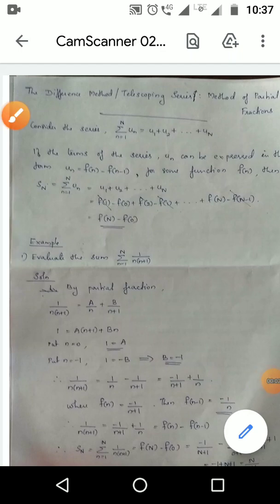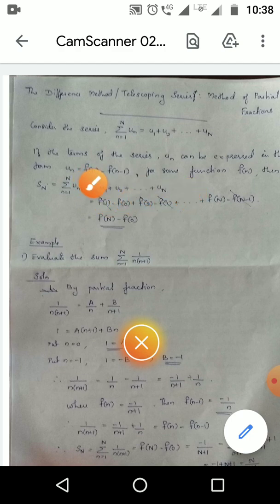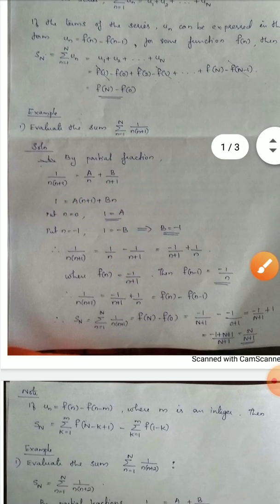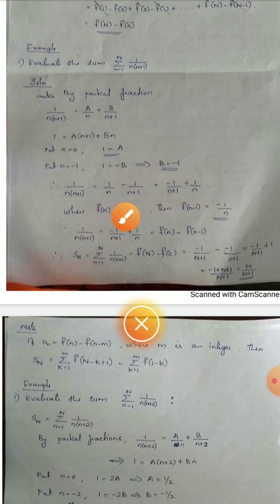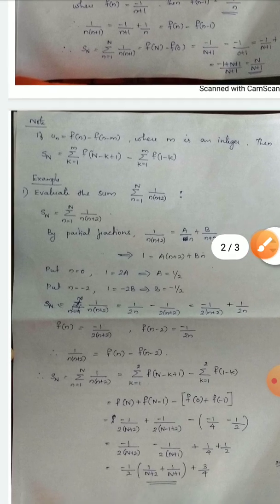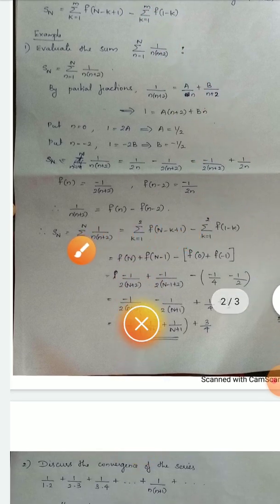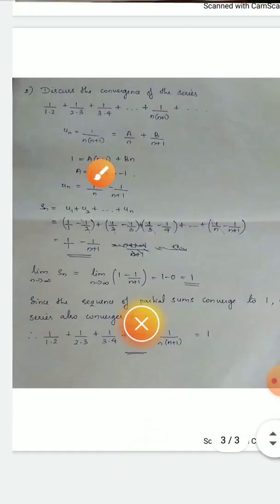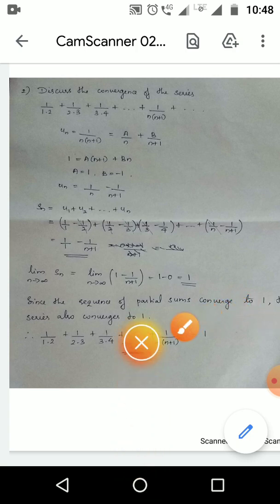Difference Method/ Telescoping series: Method of partial fractions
Sem 1, B.Sc Physics, Complementary Mathematics, University of Kerala, Module 3